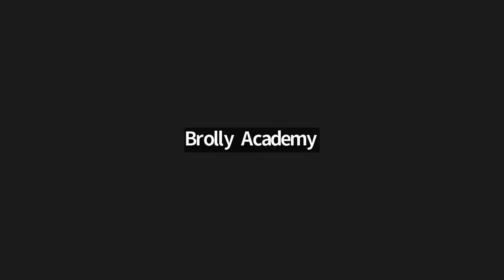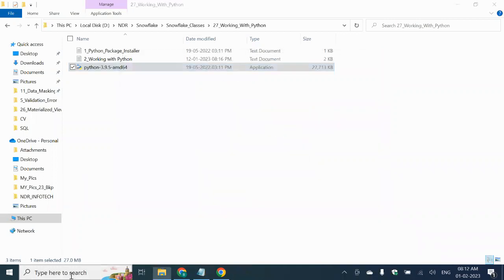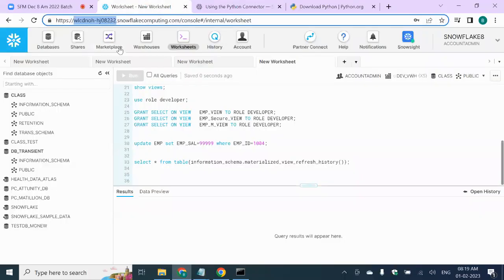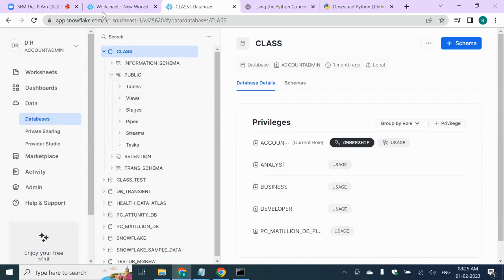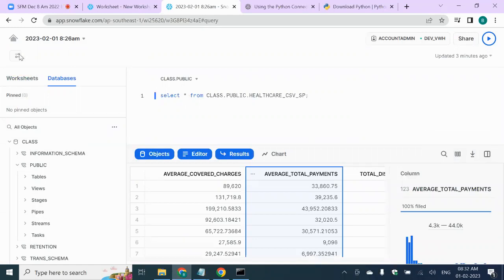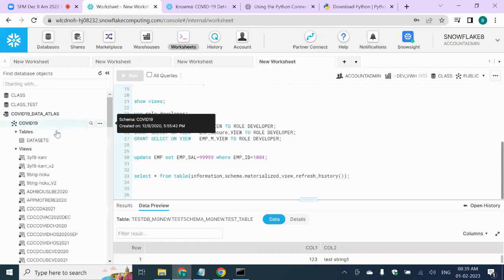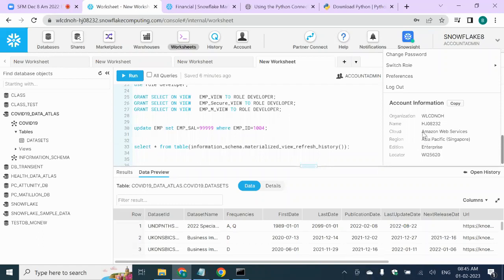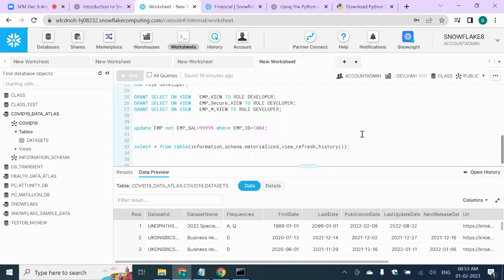27 Class Video Dec 8AM Batch